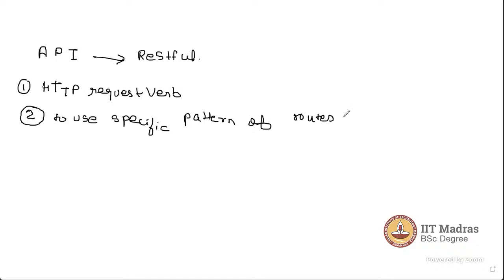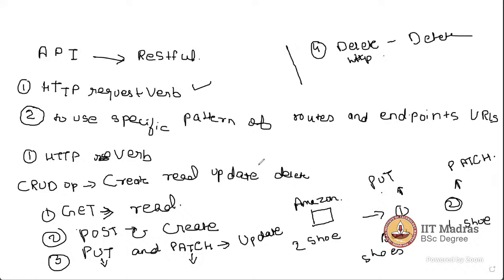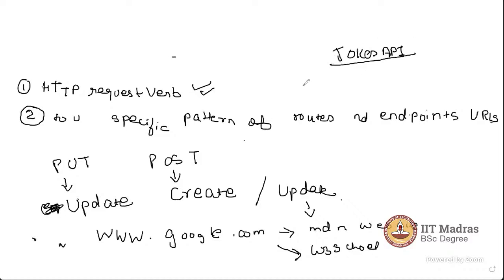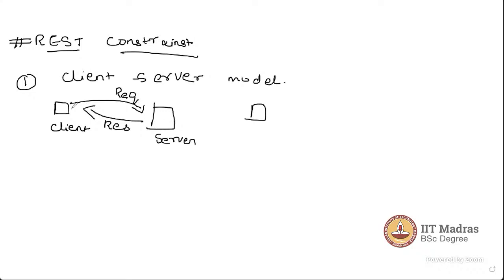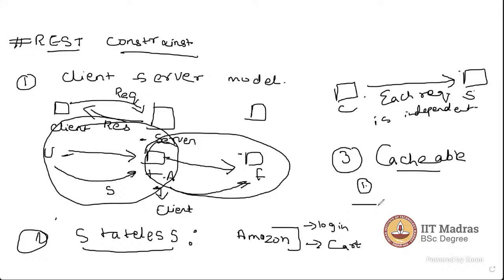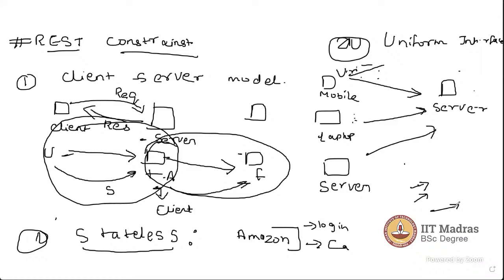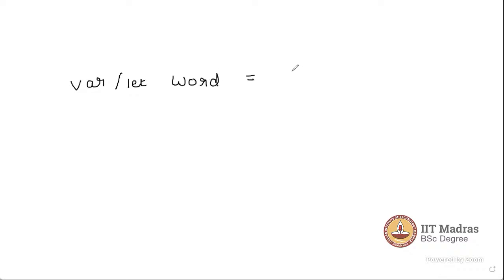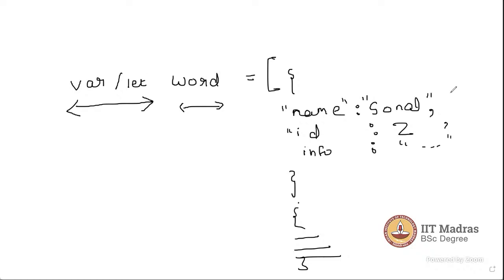MAD 1_Open Session/Summary - Week 5 & 6